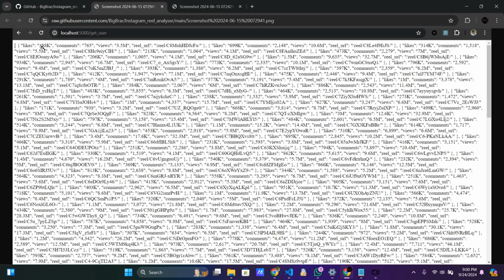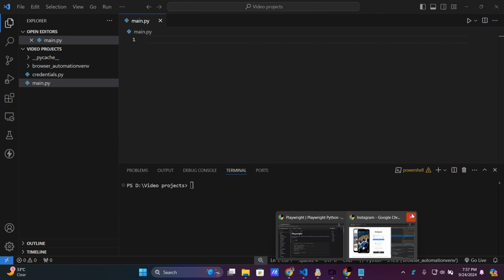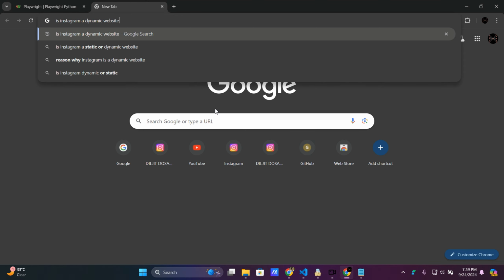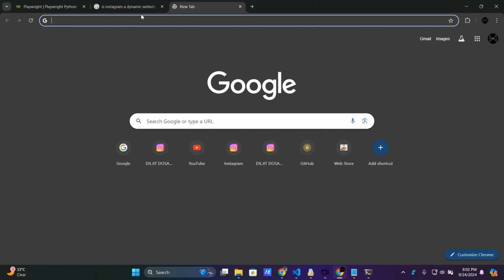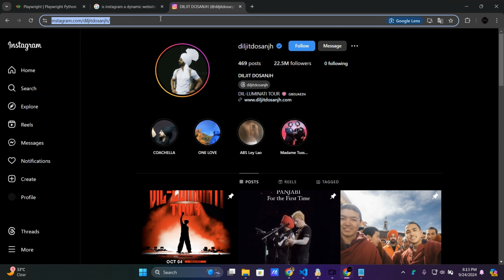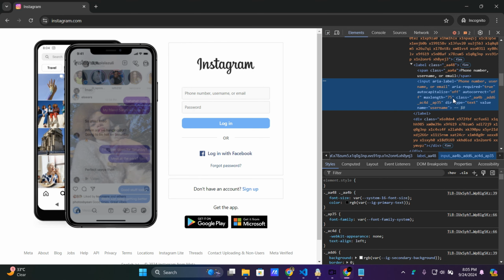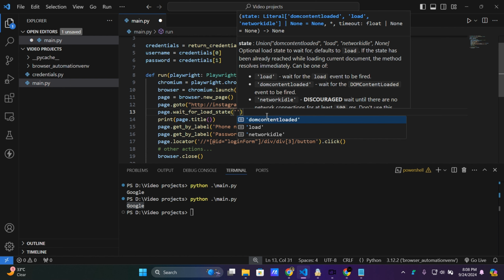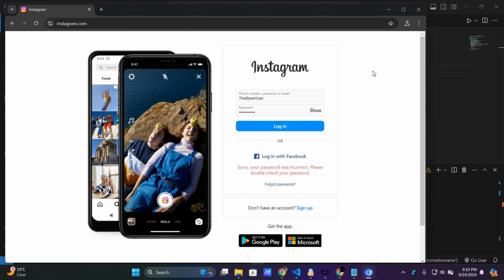Building a Instagram Reels data Scraper Python | Part 1 | Installation and Handling Login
In this series we will be walking you through how you can create your own Instagram scraper and scrape any kind of data, you can consider these videos as tutorial or simple course on browser automation. This will be a whole series and this is just the first part where we install the required packages, libraries and also determine if we require to login or not. This tutorial will cover these concepts -
*Web scraping
*Browser automation
*Working with browser automation libraries such as Playwright or Selenium
*Python
*How bot detection works
*How to bot detection of Instagram

Chapters -
0:00 - What are we building?
1:35 - Installing required module
2:28 - Why are we using Browser Automation?
8:03 - Why do we need to Login?
10:05 - Building logic for login..

keywords -
Instagram API
Instagram data
Social media analytics
Web automation
Python libraries
Data extraction
Python development
Programming tutorial
Online course
Instagram reel data
Reel analysis tool
Instagram reel analytics
Instagram reel scraping tutorial
Instagram reel data extraction
Instagram reel API
Instagram reel metrics
Instagram reel statistics
Instagram reel insights
Instagram reel performance
BeautifulSoup
Requests
Scrapy
Mechanize
Selenium WebDriver
Playwright
Puppeteer
Headless browsers
Chrome DevTools
Browser extensions
Instagram Leads
Python
Instascrape
Instagram Reels Scapping
Instagram Data Scrapping
Python Web Scrapping
How To Download Instagram Reels Video To Gallery
 Download Instagram Reels Videos with Sound
How To Save Instagram Reels Video In Gallery
 Without Any App | Download Instagram Reels Videos
instascraper, insta-scraper, scrape instagram with python, python web scraper, python instacraper, web scraping, instagram, python, tutorial